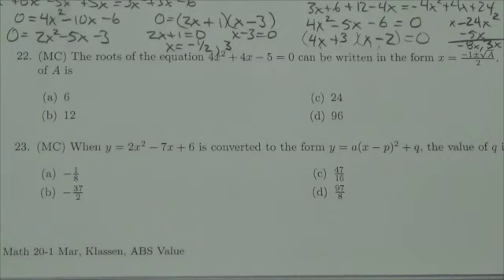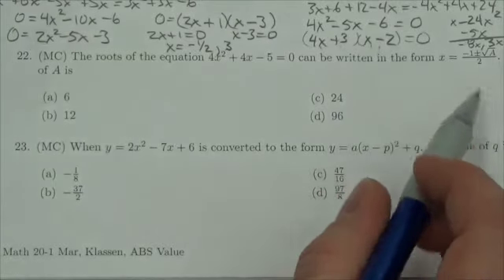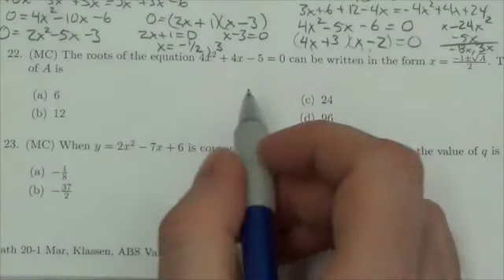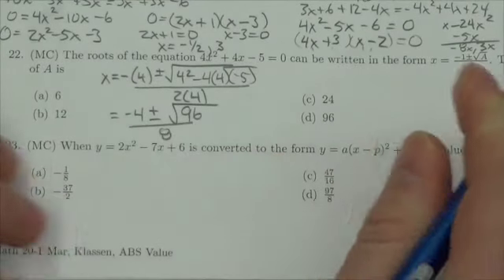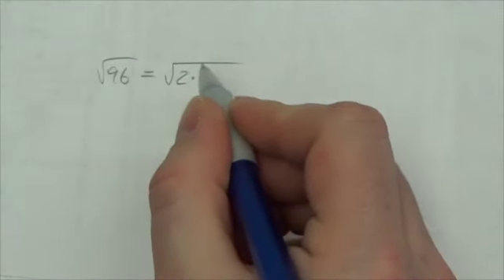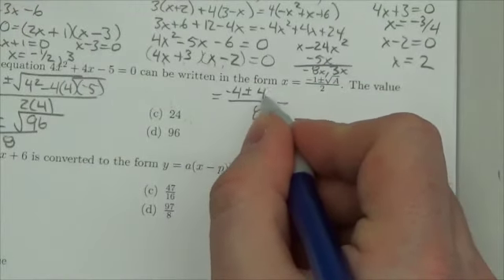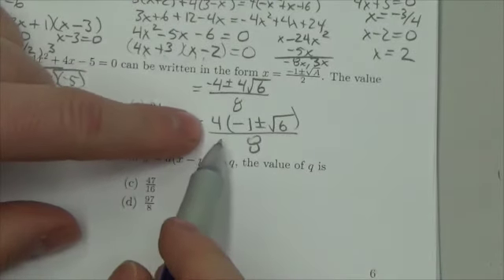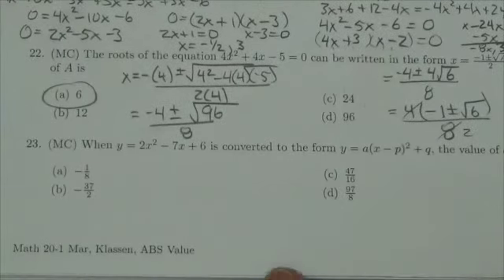Math 20-1 Quadratics Review #22